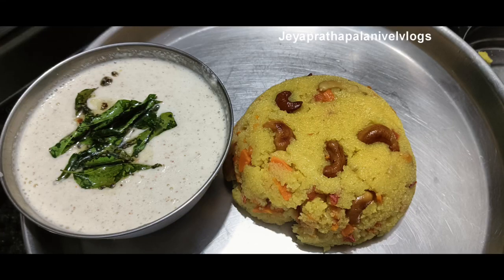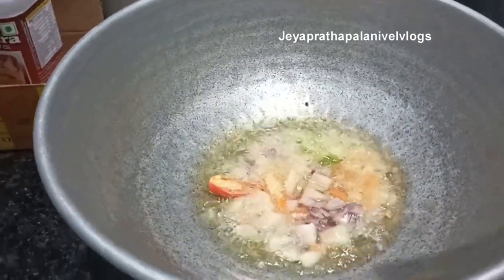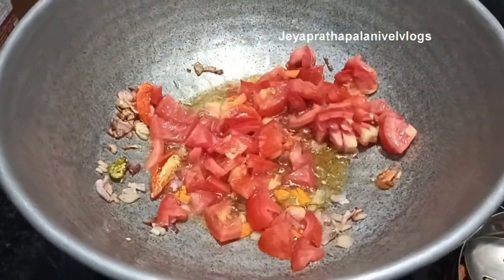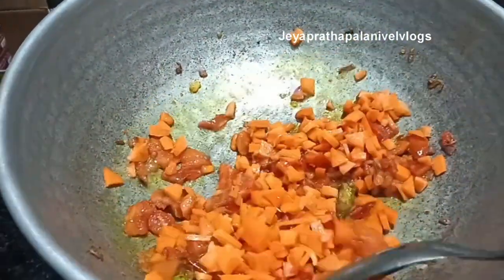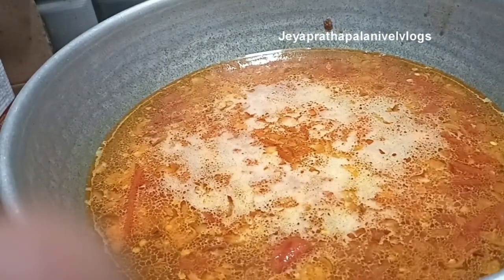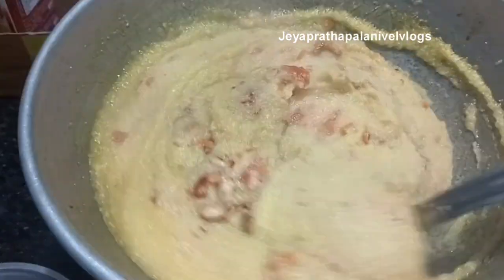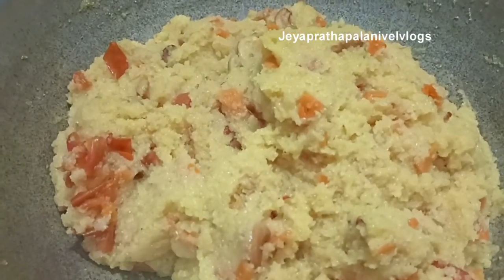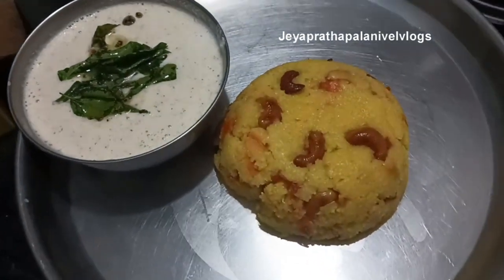Rava கிச்சடி Coconut 🥥 chutney#youtuberscookingvideos#trending#shorts#viralvideo